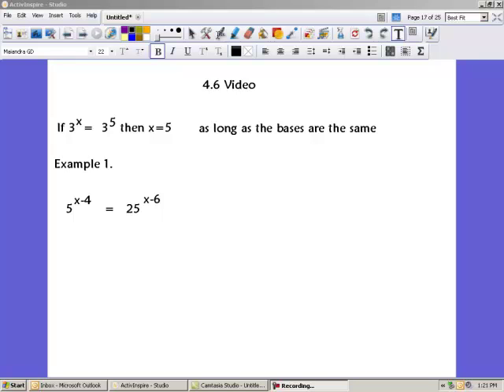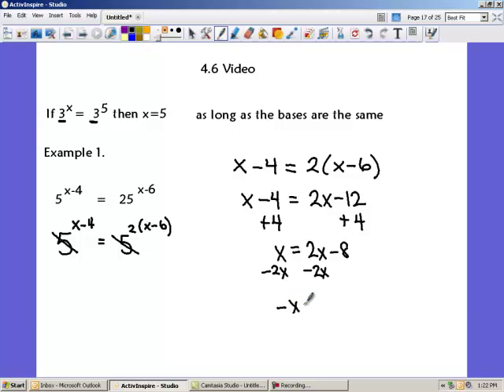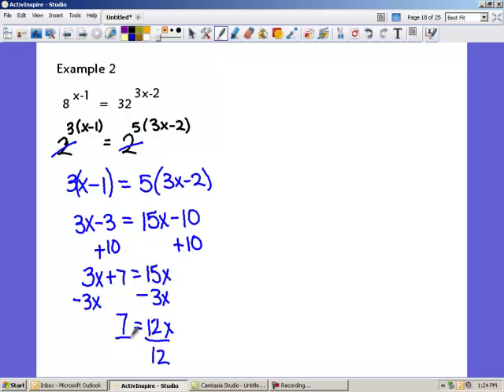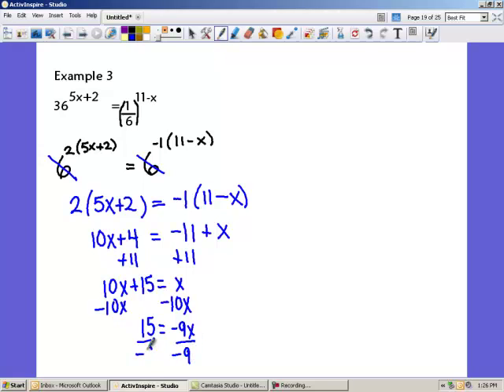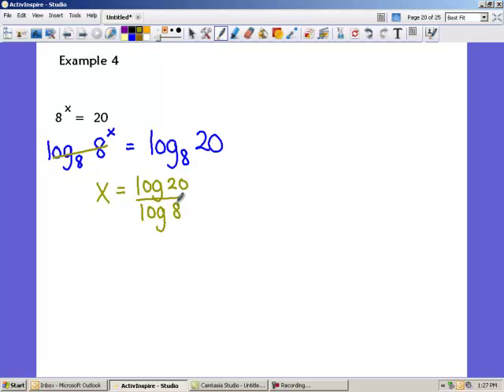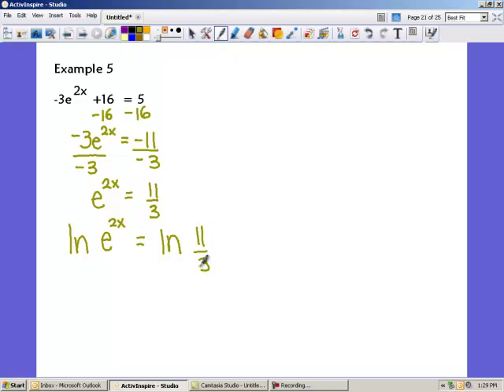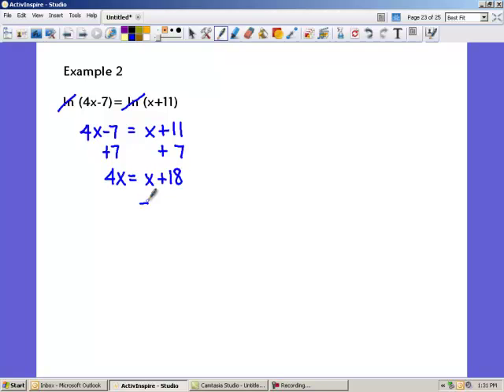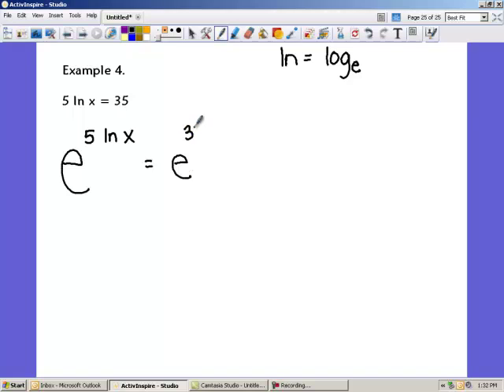Chapter 4 section 6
solving equations with logs and exponents